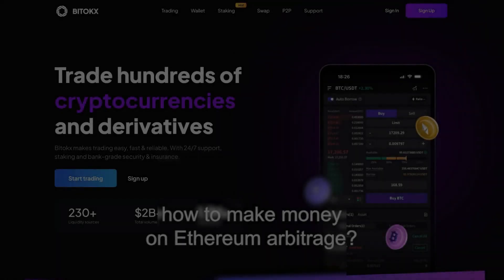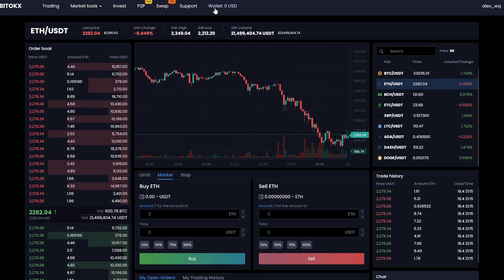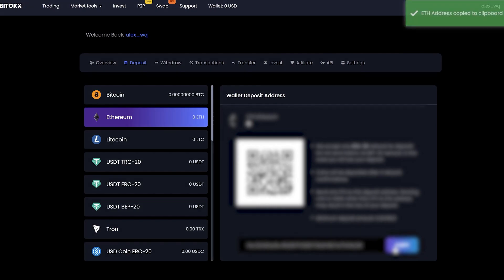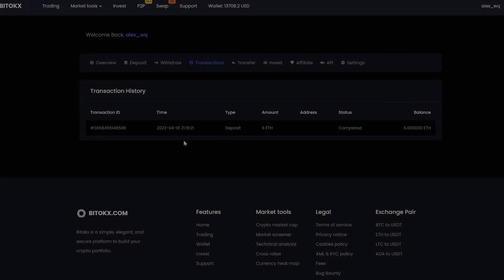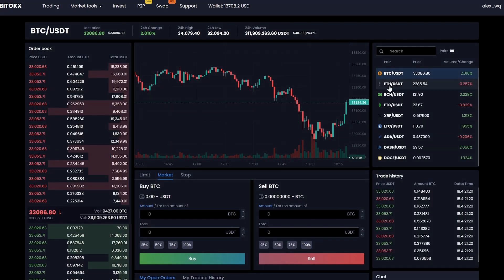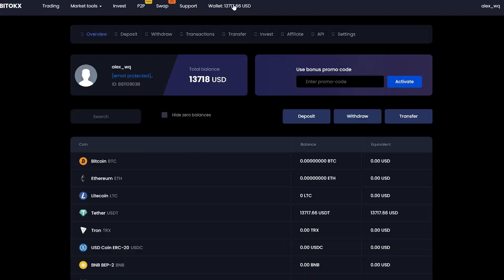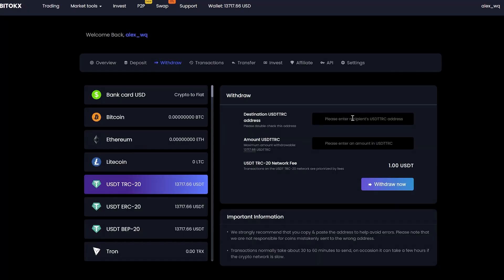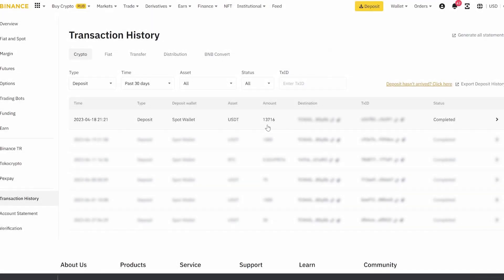Crypto arbitrage trade | BITOKX VS Binance | New arbitrage strategy (Ethereum 2023)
I also used various tools and technical analysis to determine the best times to buy and sell bitcoin on different exchanges. For example, I used price charts, indicators and other tools to determine when bitcoin price starts to rise or fall.

Crypto arbitrage | BITOKX VS Binance | New arbitrage strategy (Ethereum 2023)